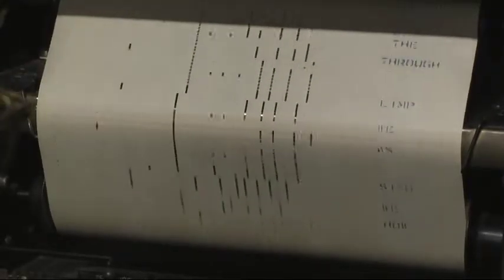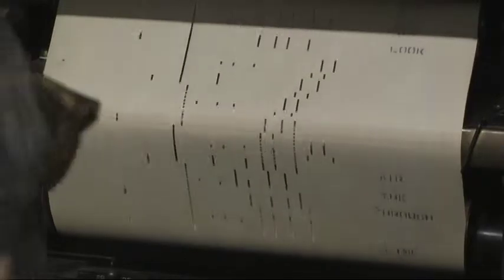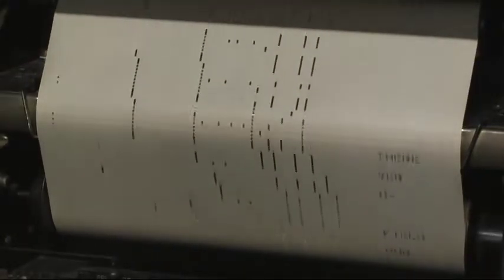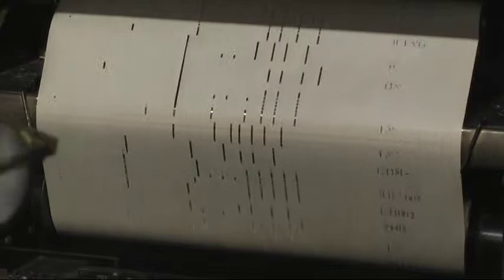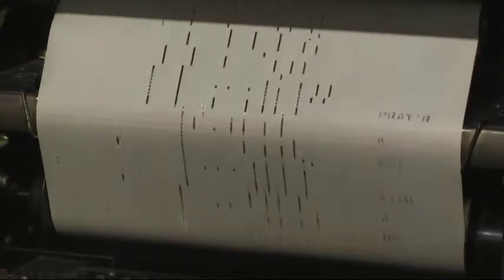Comin' In on a Wing and a Prayer - Piano Roll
Piano arrangement on hand-punched paper. A powerful, descriptive World War II song.  Note: Music rolls or piano rolls were almost never played or recorded by a pianist. Even when the artist was part of the process, arrangers, some skilled, some not, edited the rolls heavily and limited by factory rules and equipment. Performed and interpreted on a player piano from the 1920s.